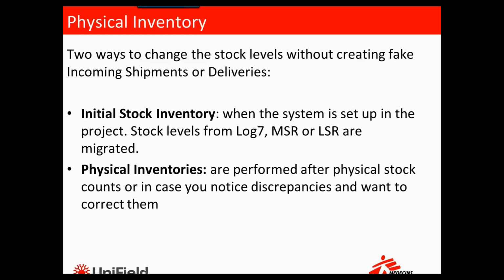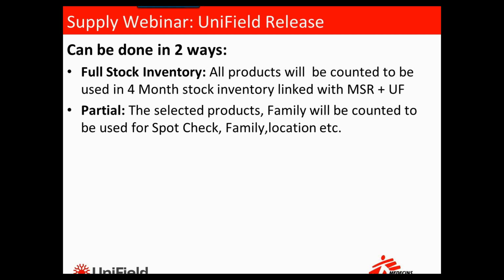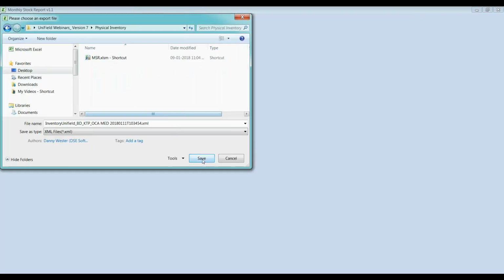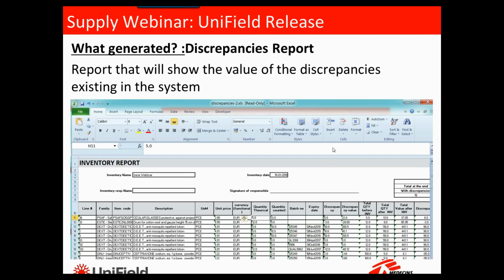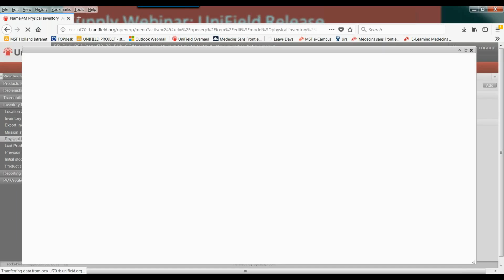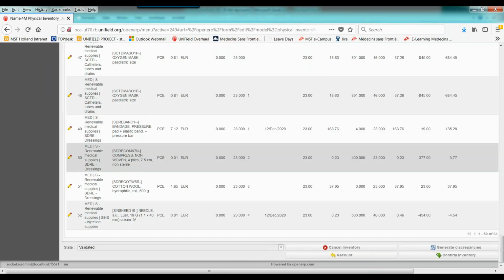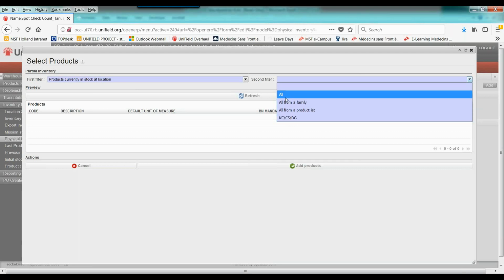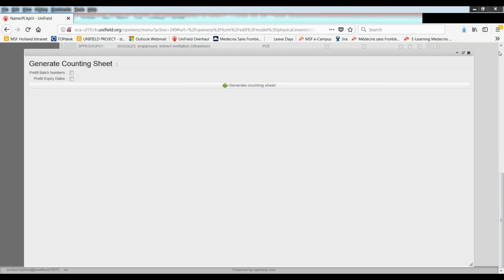Supply Webinar: Physical Inventory Update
The aim of the new Physical Inventory is to provide users the possibility to perform physical inventories following different
strategies: Full stock count, partial count of specific product groups, partial count of product with turn-over only, etc